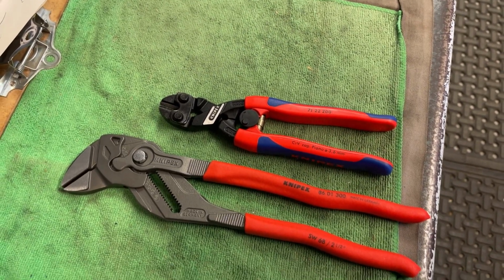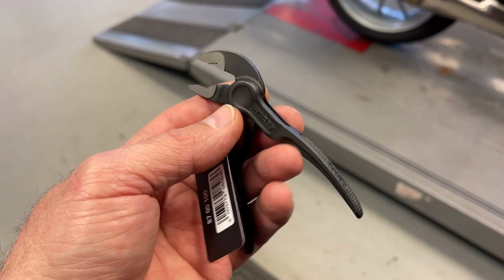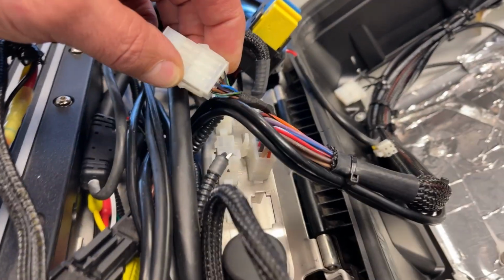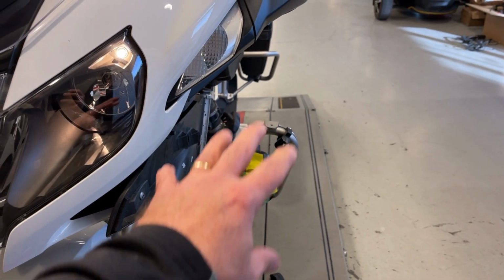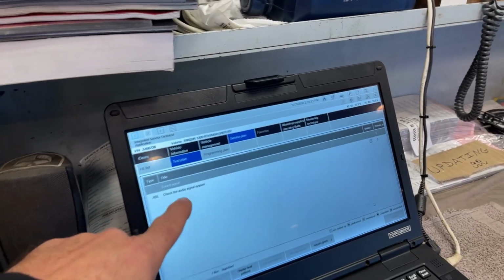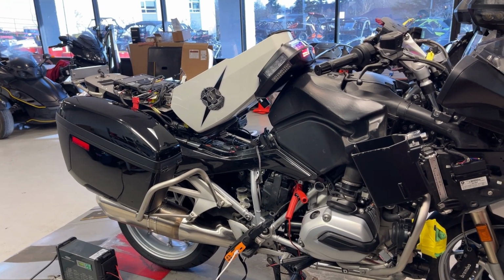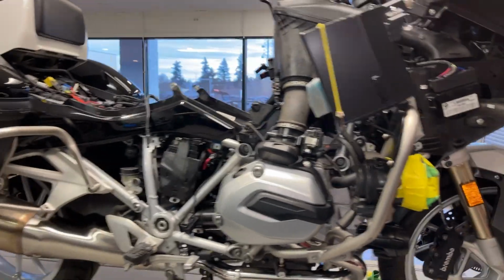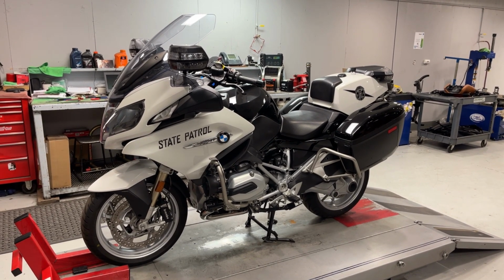Coolest Knipex Plier Yet!! • Great Police BMW News! | TheSmoaks Vlog_1849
New 4” Knipex Cobra Piers! | I Found R1200RT-P Issue! | It Was My Own Doing..!

Thank You Knipex!!! | Perfect EDC Pocket Pliers! | The BMW Project Ends..!

 2017 BMW R1200GS Adventure (white)
 2016 Indian Chieftain
 2016 Can-Am Spyder Roadster RT-S Special Series
 1983 Yamaha XVZ12TK Venture 1200